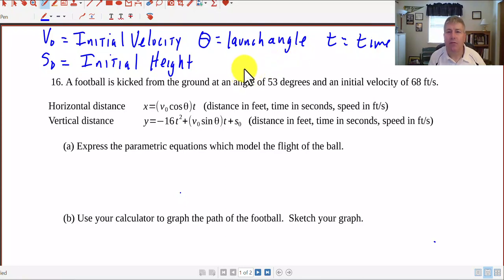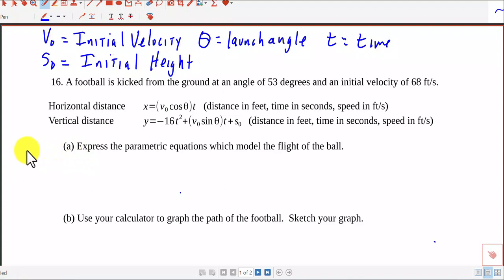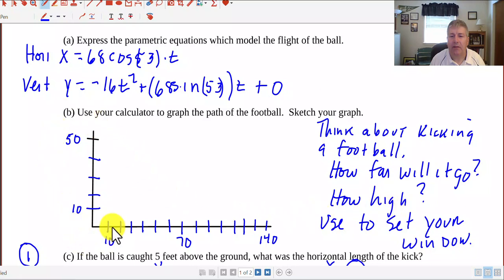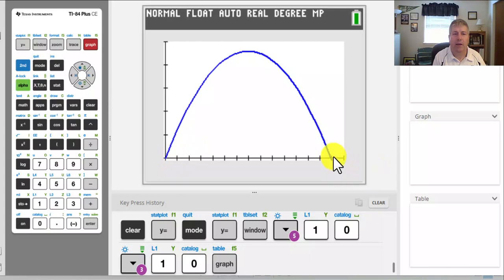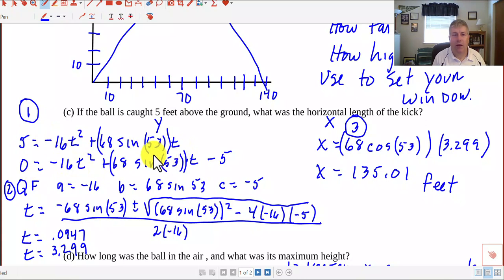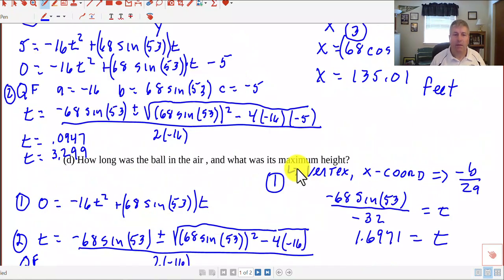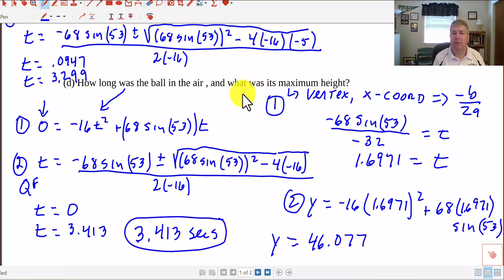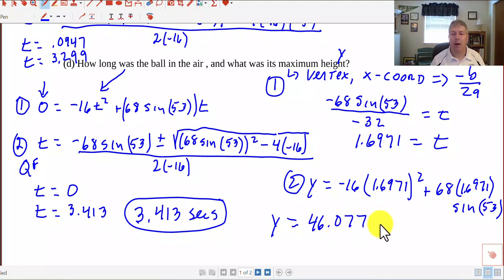Sec 9.4 (3) Parametric Equations - Word Problem 1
Parametric Equations word problem